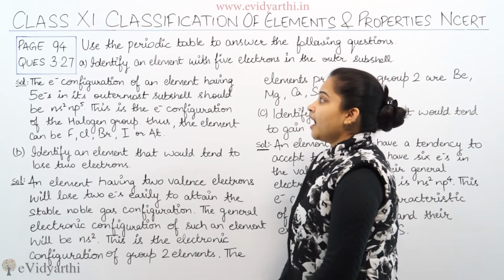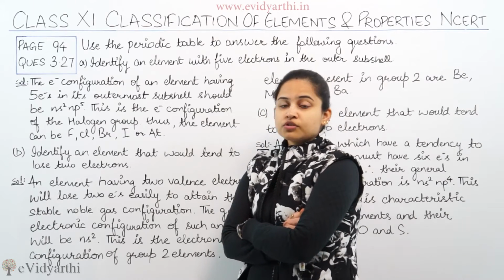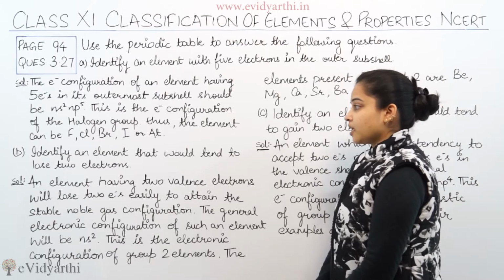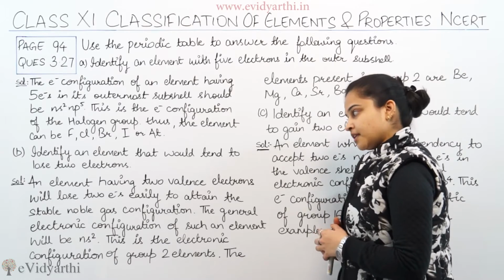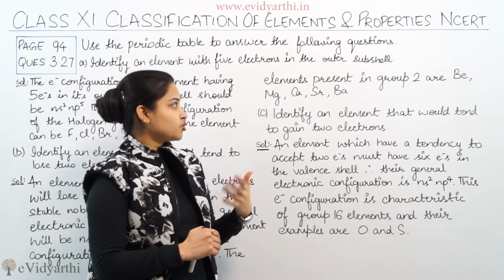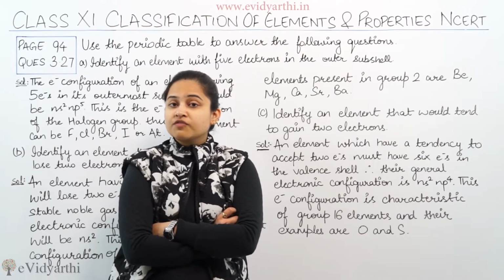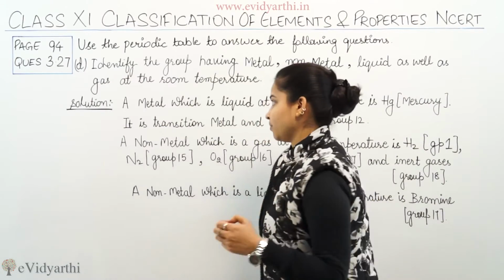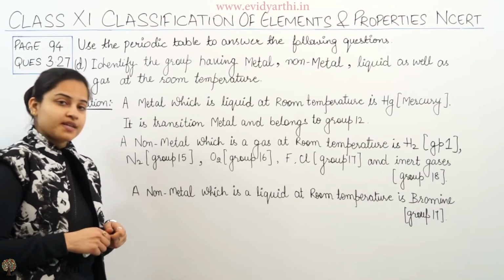Classification of Elements & Periodicity Page 94 Q 3.27, Class 11 CBSE Chemistry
Textbook solutions of Classification of Elements & Periodicity.